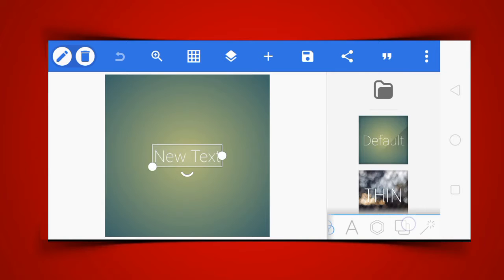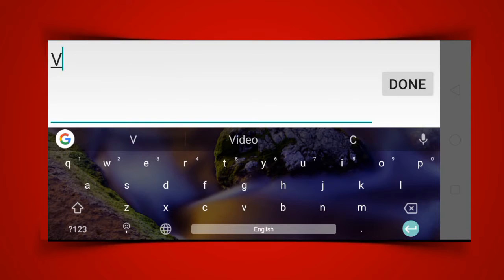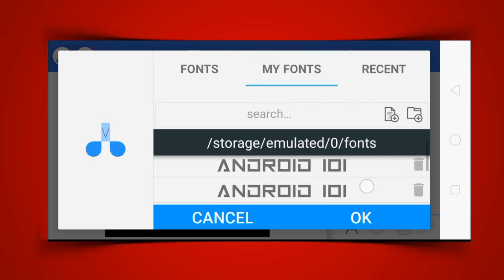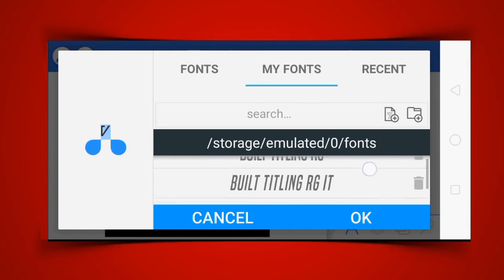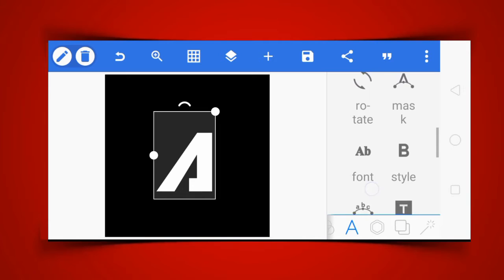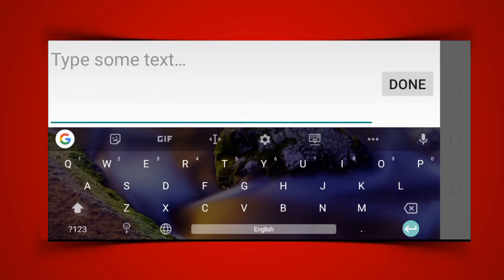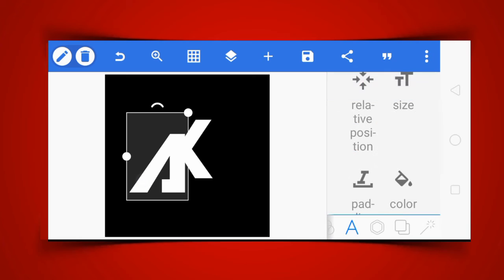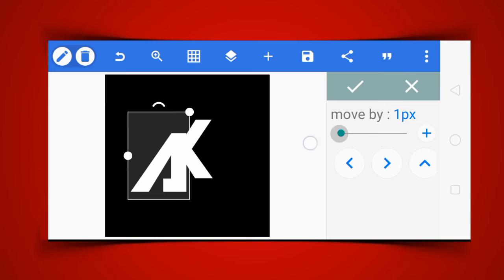how to create a monogram logo design in pixselab AK logo design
❐𝐈𝐦𝐩𝐨𝐫𝐭𝐚𝐧𝐭 𝐥𝐢𝐧𝐤𝐬

➤pixsellab app
pixsellab mod app

Ajay Kaja Tv thumbnail
❐𝐓𝐨 𝐠𝐞𝐭 𝐅𝐞𝐚𝐭𝐮𝐫𝐞𝐝 𝐢𝐧 𝐦𝐲 𝐜𝐡𝐚𝐧𝐧𝐞𝐥

My gears

Laptop

Laptop bag

My earphone buds

My smart watch

➤𝐈𝐦𝐩𝐨𝐫𝐭𝐚𝐧𝐭 𝐧𝐞𝐰𝐬
→hey guys this the AK logo made by me to my friend who had text me instagram and told to make this

0:00intro
0:06 getting started
0:15 open pixsellab
2:41 outro